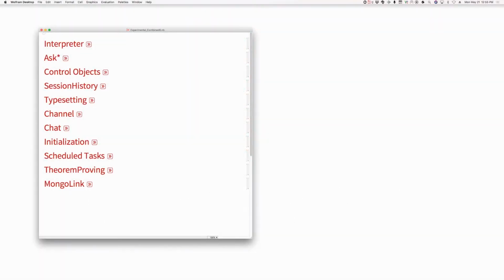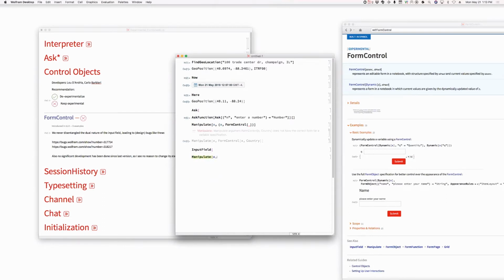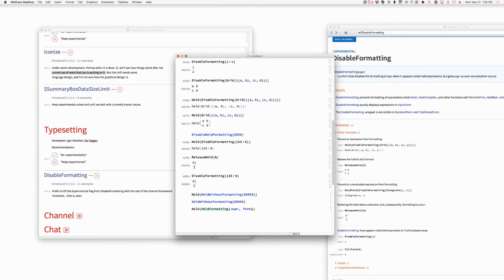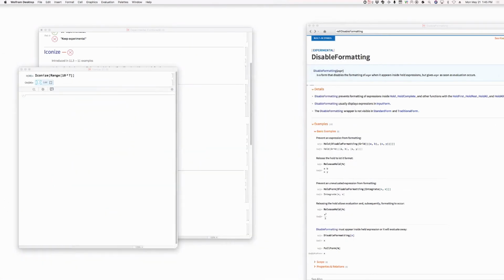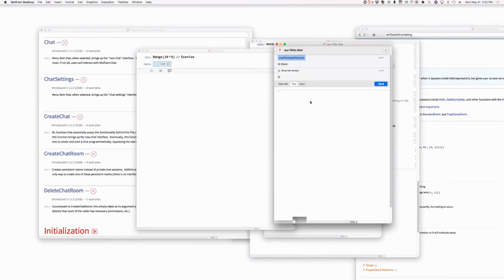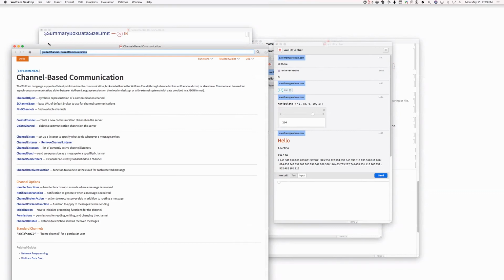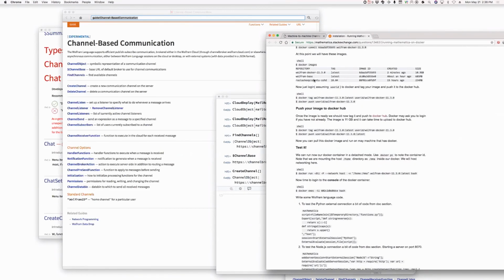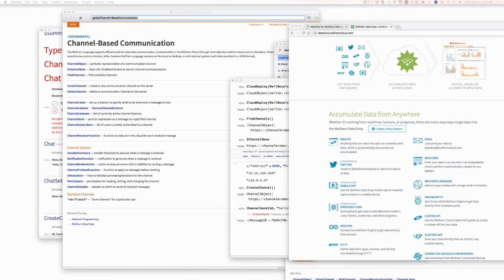Live CEOing Ep 83: Long-term Design Decisions for Wolfram Language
Watch Stephen Wolfram and teams of developers in a live, working, language design meeting. This episode is about Long-term Design Decisions in the Wolfram Language.